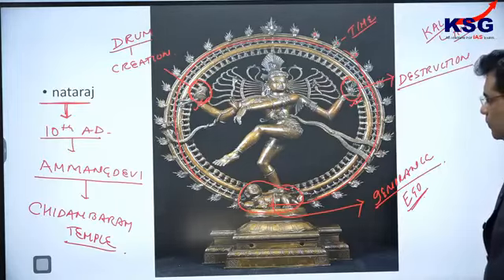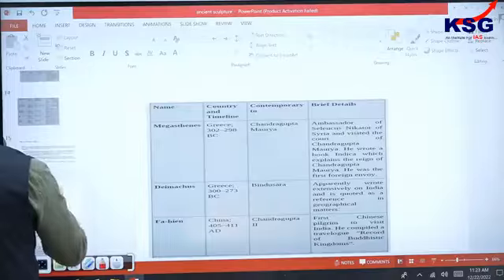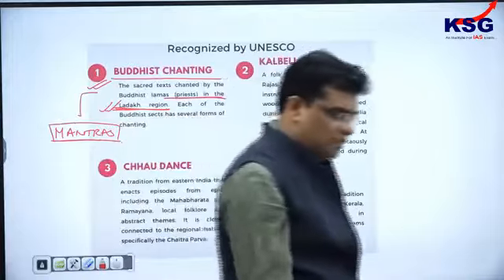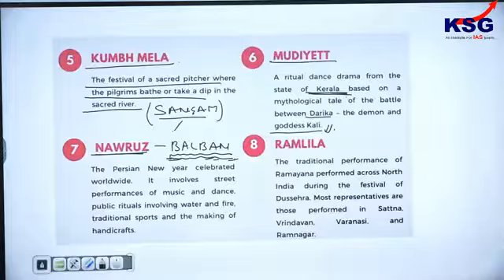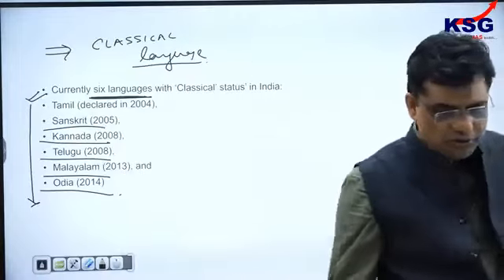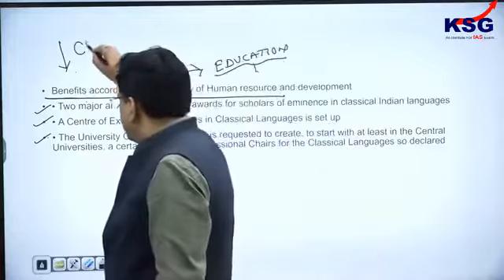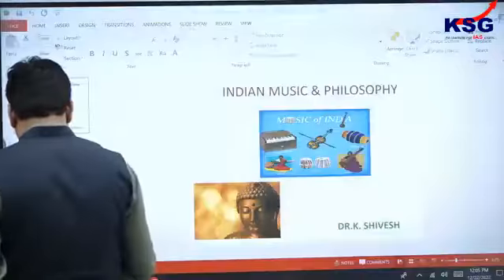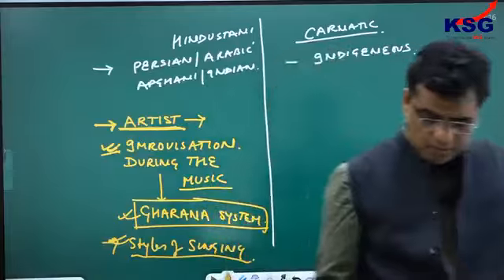History Lecture 57